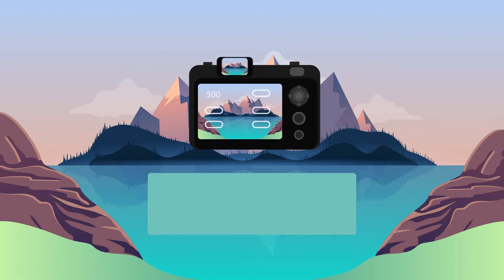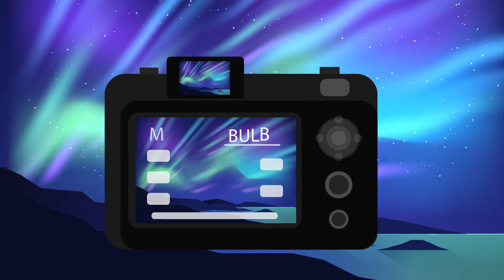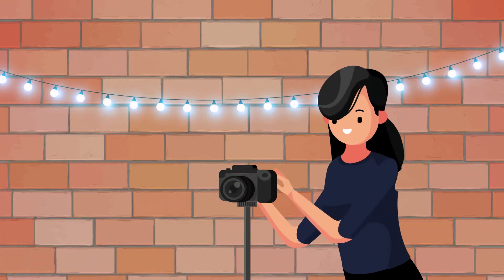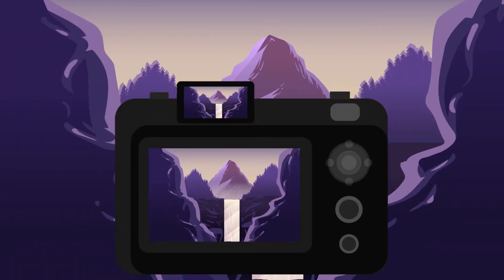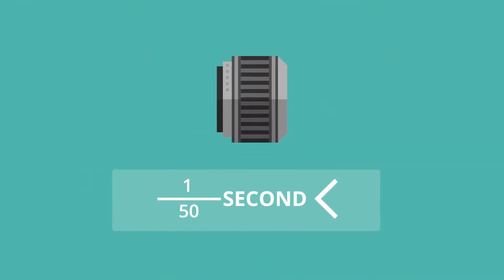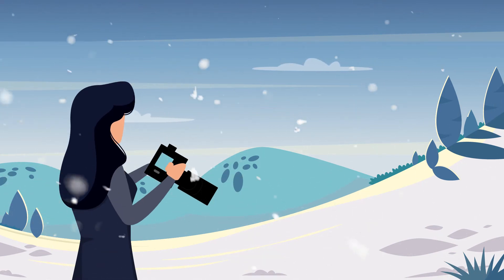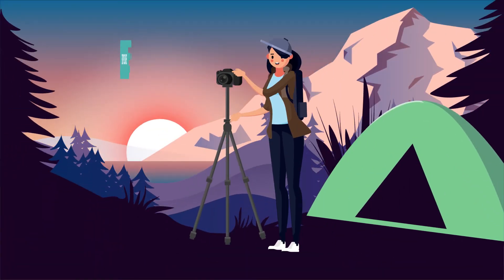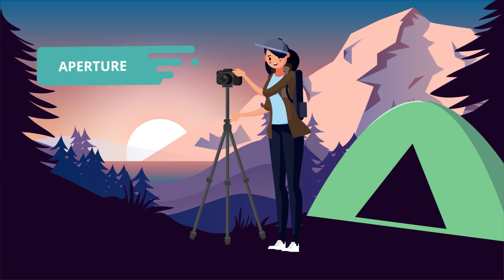Camera Basics: Shutter Speed Explained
There are three settings that control exposure: Aperture, Shutter Speed and ISO.

In this video, we’re going to learn what is shutter speed and how to use it to control the outcome of your images.

Shutter speed is a measure of how long the camera’s shutter stays open. The shutter is a barrier that controls the amount of light that reaches the sensor.

The longer the camera’s shutter stays open, the brighter the image will be. Conversely, the shorter the shutter stays open, the darker the image will be.

Different shutter speeds produce different types of effects in an image.

When you use fast shutter speeds, such as 1/500 or 1/1000, your camera’s shutter closes before the sensor can record any motion.

This freezes moving objects in place, capturing them in a way that would be impossible to see with the naked eye.

The opposite is true when using slow shutter speeds.

When you use slow shutter speeds, such as 1 second or 30 seconds, you leave the shutter open long enough to record objects as they move across the frame.

This transforms moving objects into traces of soft and blurry textures.

The appropriate shutter speed setting to use in a given situation depends on three main components:

1. Your choice of subject.
2. The effect you’re trying to create in your image.
3. The amount of light available around you.

Using fast shutter speeds are best for capturing moving subjects in crisp detail. You’ll typically see fast shutter speeds used in wildlife and sports photography.

Slow shutter speeds are ideal for generating creative blurs, such as recording the movement of water or trails of light.

Slow shutter speeds are also best when taking photos in low-light conditions to reach proper exposure.